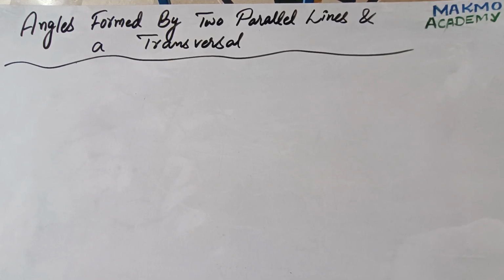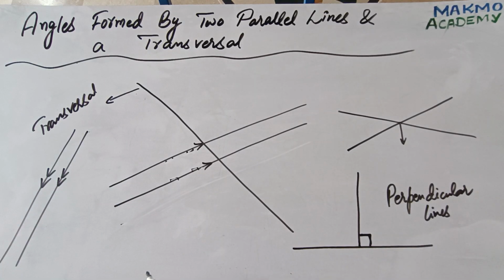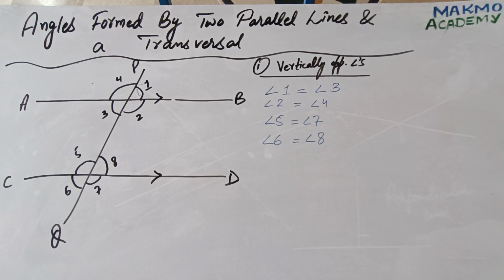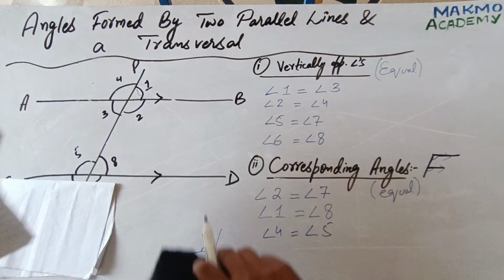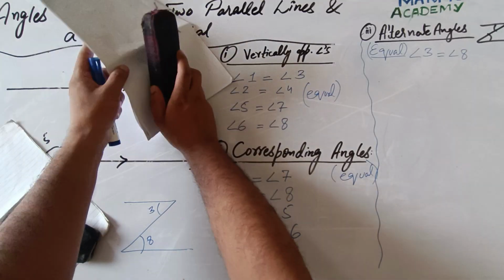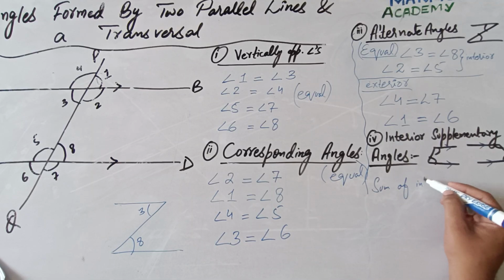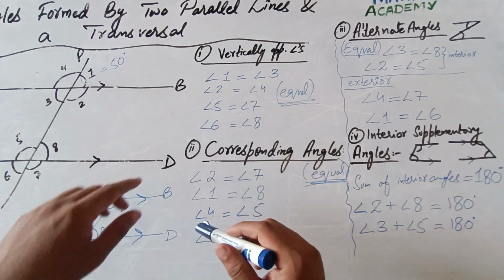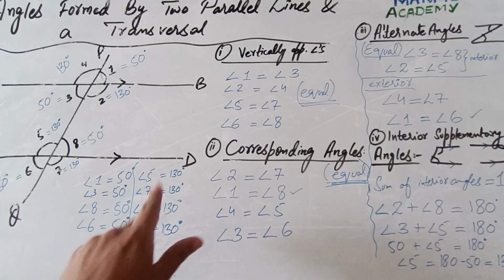Angles Formed by Two Parallel Lines and a Transversal